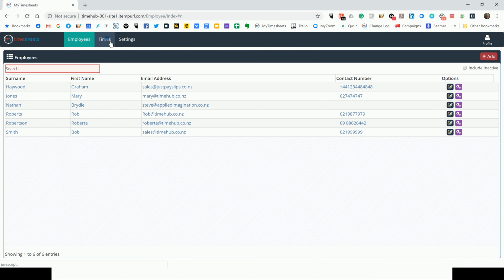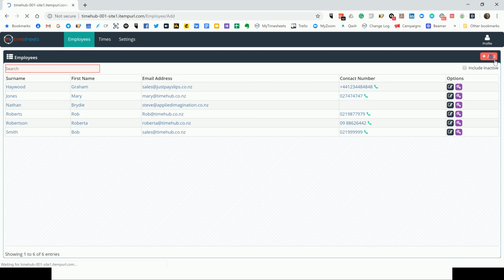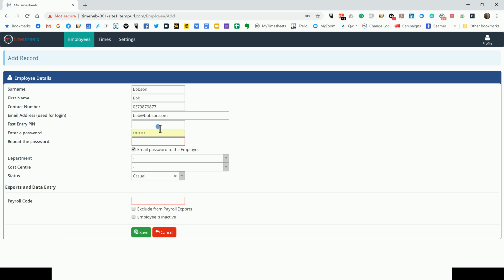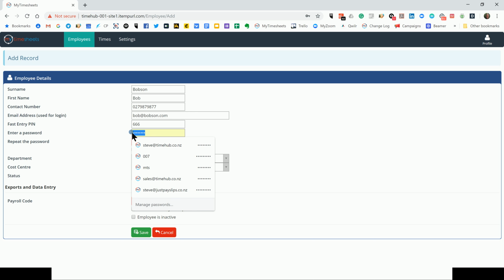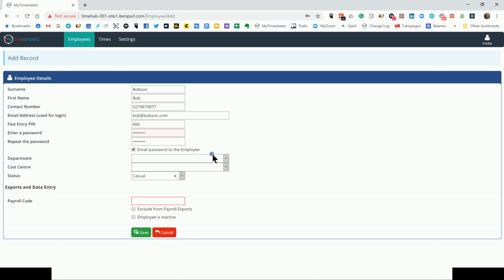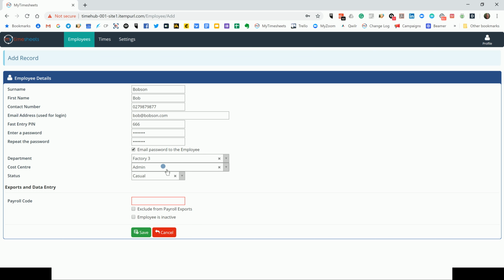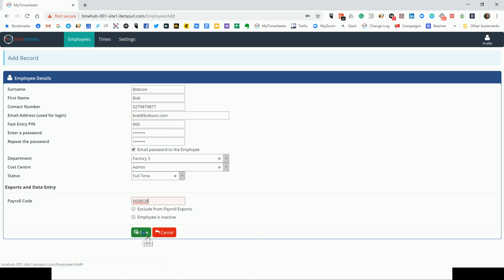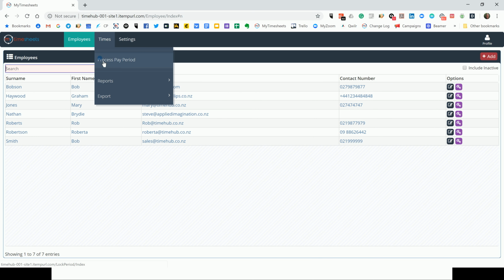MyTimesheets Employer Site Add Edit Employees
In this video, we cover how to add or edit an Employee, including how to notify them of their access details so they can start entering timesheets.